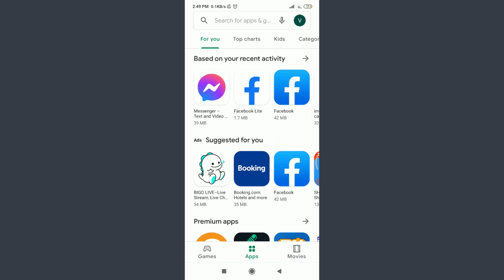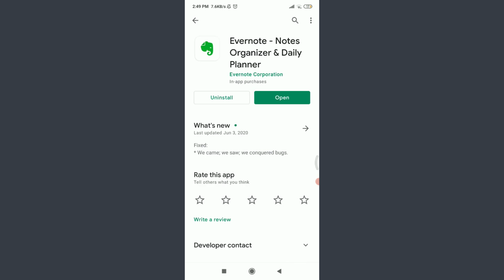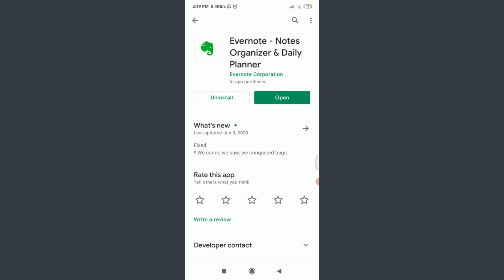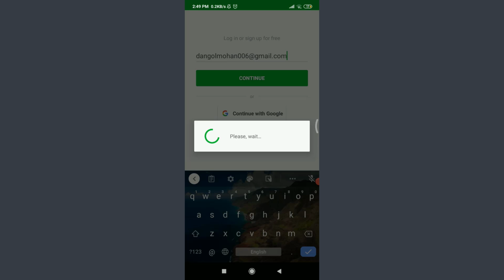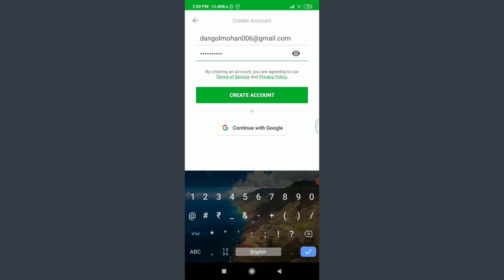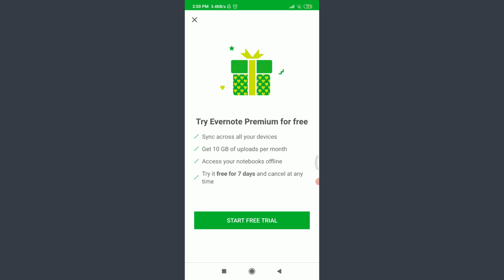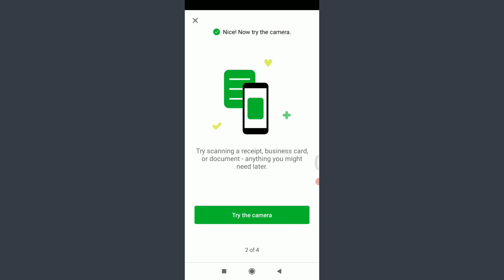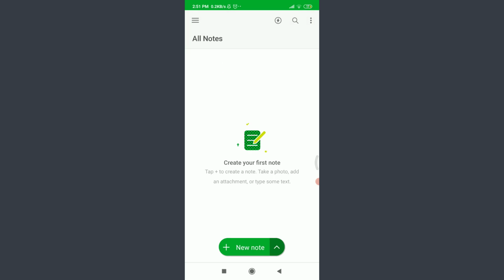Download And Sign Up Evernote | Create Evernote Account 2021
In this video I will guide you in quick easy steps to